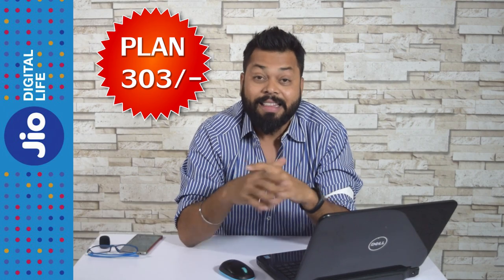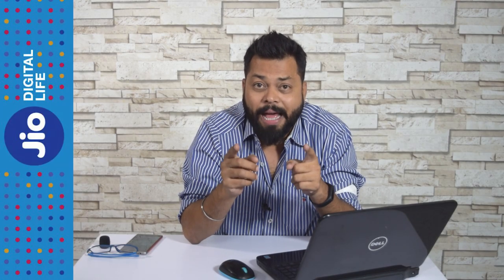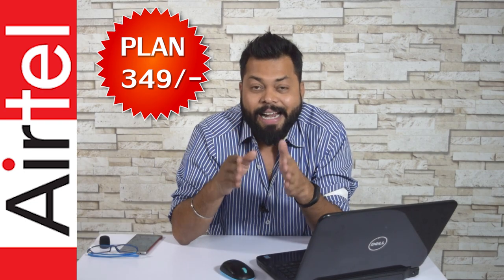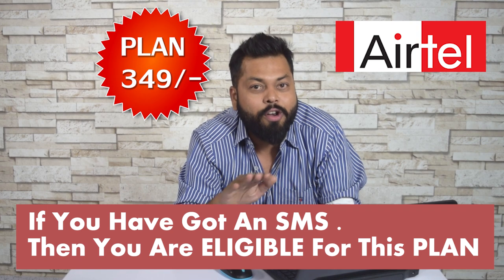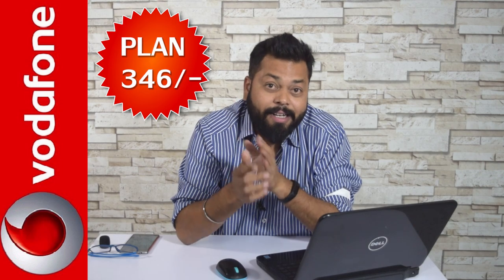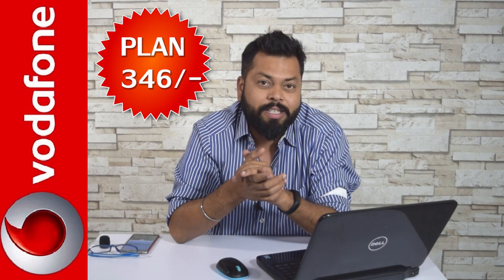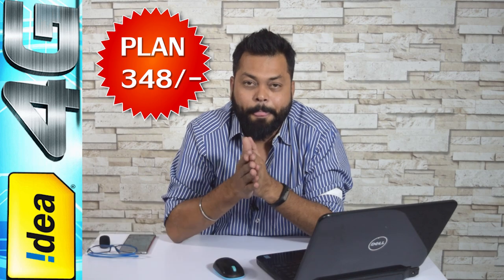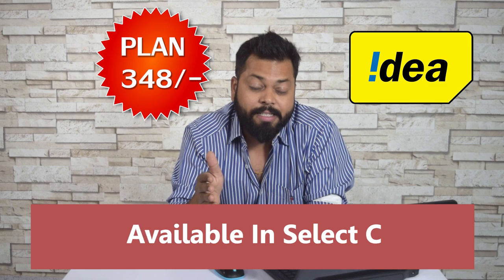[BIG COMPARISON] New 4G Plans: Reliance Jio Vs Airtel Vs Vodafone Vs Idea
So we do a in-depth comparison of New 4G unlimited calling & data bundled plans announced by Airtel, Idea and Vodafone. We pitch this plans against Jio's plans and let you know if these plans have any catch.
Source: